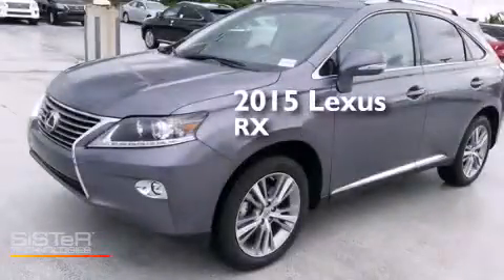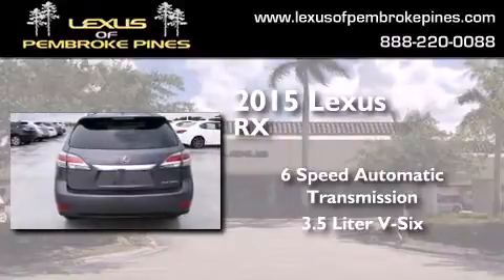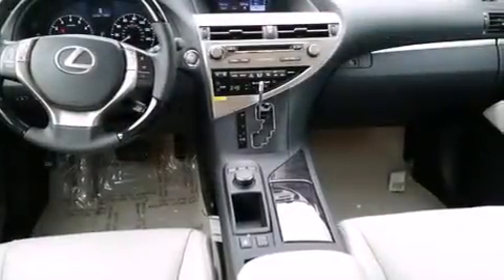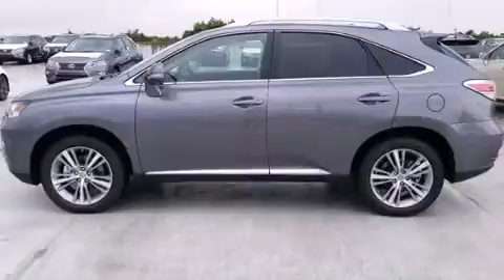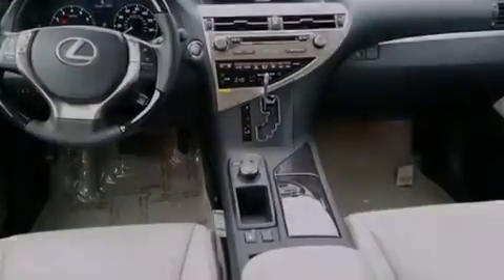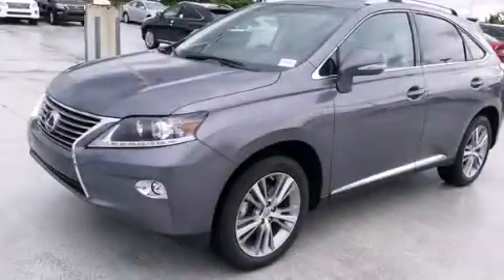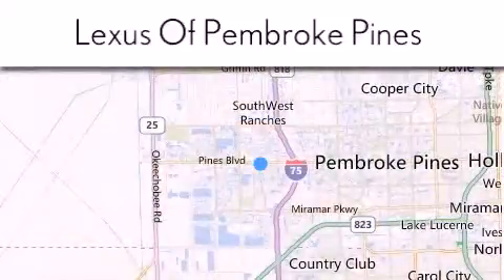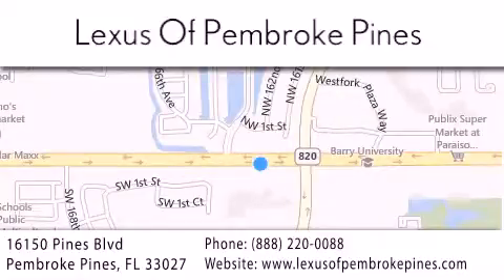2015 Lexus RX 350 Fort Lauderdale FL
We have been honored to serve the Pembroke Pines FL area , we promise that your experience at our dealership will exceed your expectations ! Year : 2015 Make : Lexus Model : RX 350 Engine : 3.5L V6 Trans . : Automatic 6-Speed Exterior : Nebula Gray Pearl Miles : 30 Interior : Lt. Gray Leather Ebony Bird's Eye Maple Stock : 50058700 Lexus of Pembroke Pines 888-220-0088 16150 Pines Blvd Pembroke Pines , FL 33027